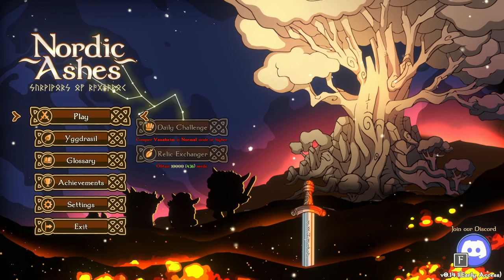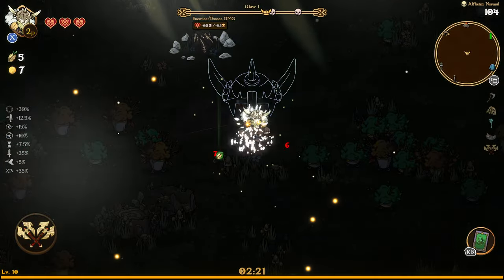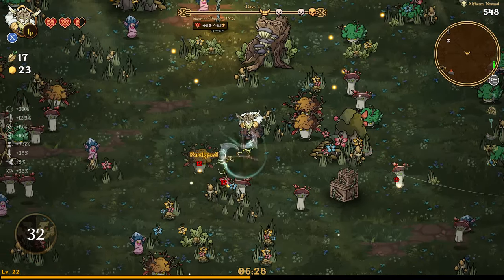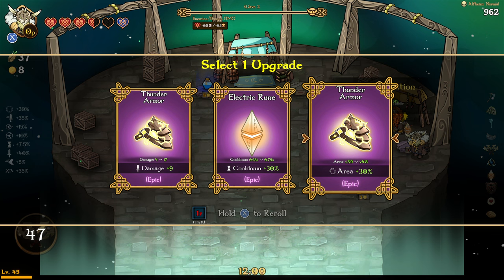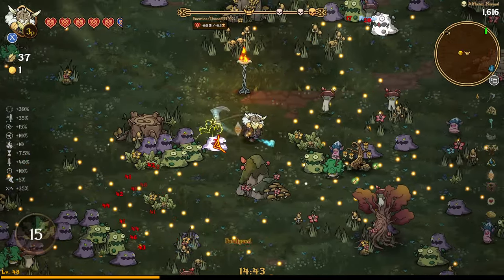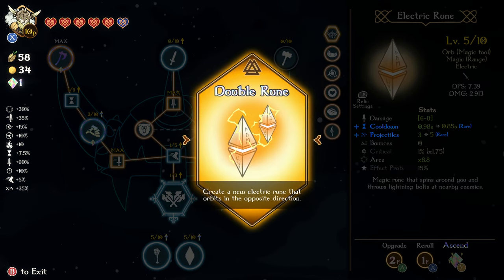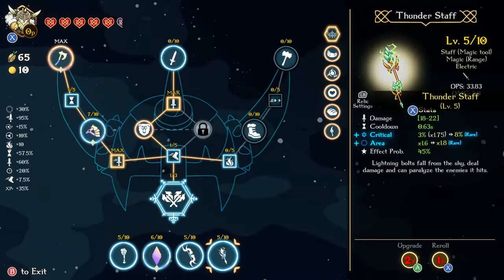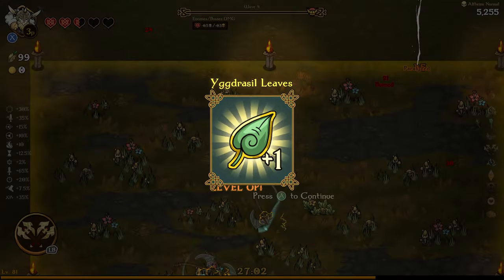Becoming THOR! 1.0 Release Soon! Nordic Ashes!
Checking out this early access game!

Nordic Ashes is a challenging Norse inspired action-roguelite enemy hell, where you’ll have to survive hordes of creatures. Unlock new weapons and abilities as you battle through different realms. Design the most broken build and slay your enemies before they surround you!